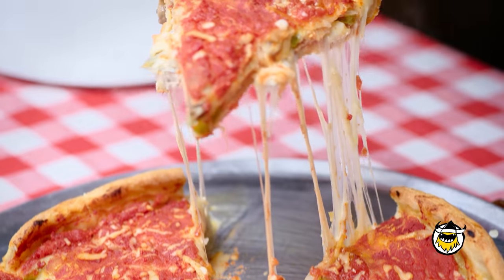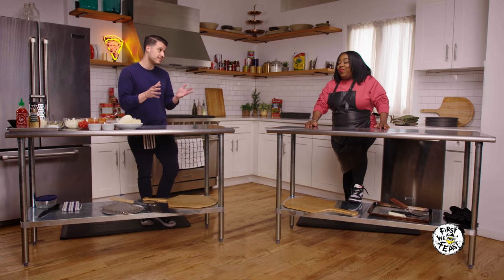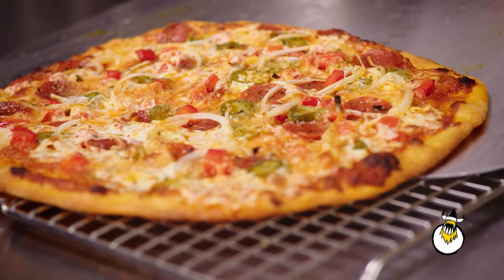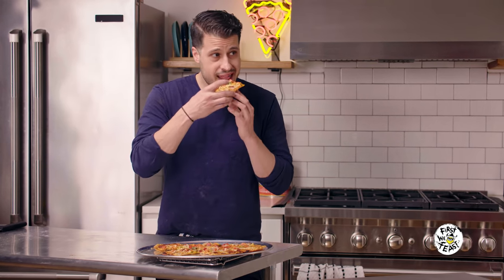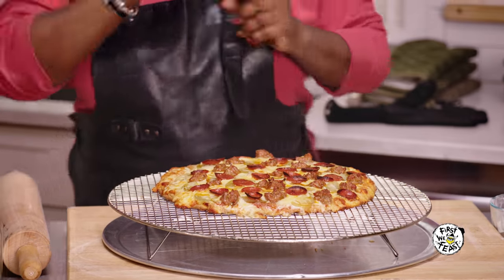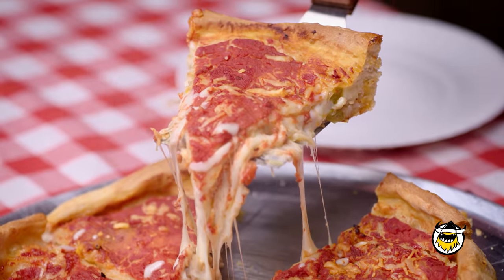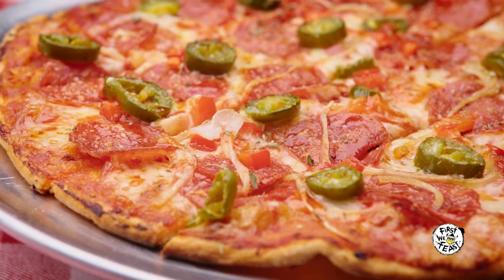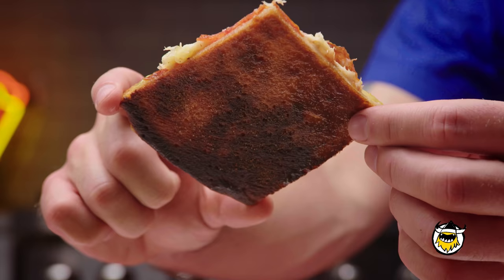Adam Richman and Wolfgang Puck Judge a Chicago Tavern-Style Pizza Battle | Pizza Wars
If you think Chicago-style pizza is all about deep dish, you've got another thing coming. On this episode of Pizza Wars, Nicole Russell faces off against Not Another Cooking Show's Stephen Cusato to see who can make the best tavern-style pizza this side of the Windy City. And for a pizza battle this legendary, it's only right to bring in a couple of iconic judges: culinary juggernauts Wolfgang Puck and Adam Richman. Can Nicole and Stephen change Wolfgang's mind about Chicago-style pizza? Will Adam hand Nicole another much-needed W? Watch an all-new episode of Pizza Wars and find out!

MAKE A DIFFERENCE BY DONATING TO COMMON THREADS, THE BRAND-NEW CHARITY PARTNER OF HOT ONES

SIGN UP FOR THE HOT ONES MONTHLY HOT SAUCE SUB BOX

First We Feast videos offer an iconoclastic view into the culinary world, taking you behind-the-scenes with some of the country’s best chefs and finding the unexpected places where food and pop culture intersect.